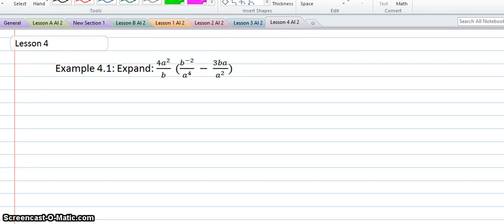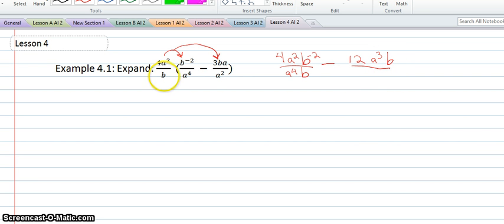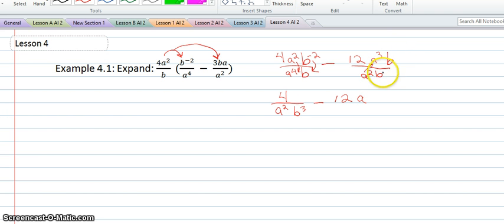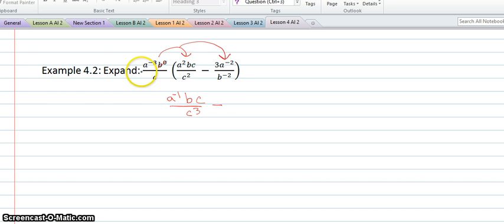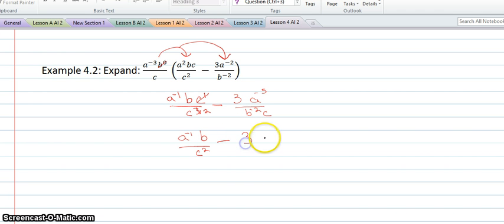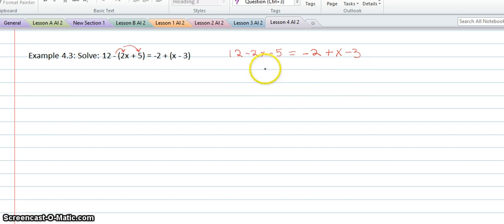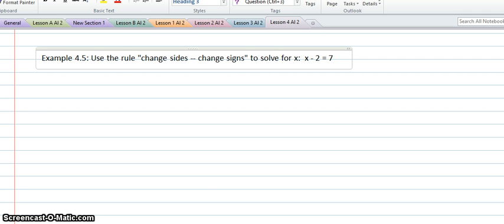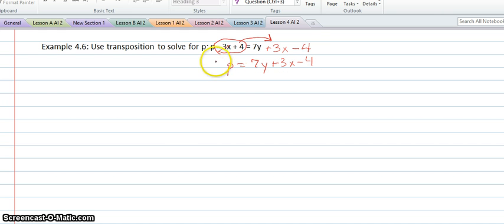Ssaxon Algebra 2: Lesson 4 Examples